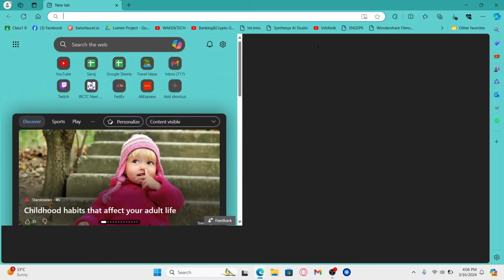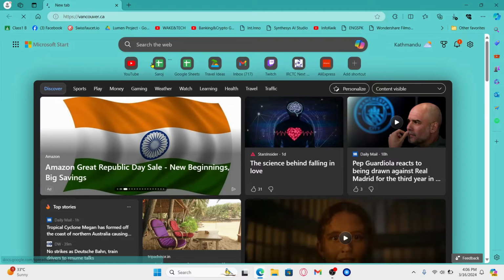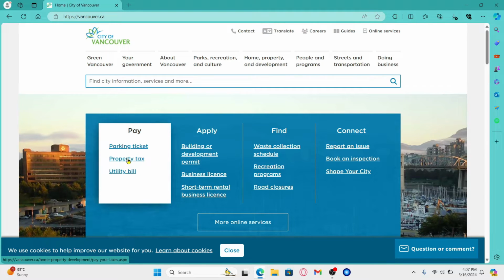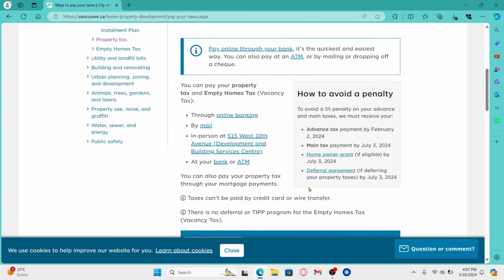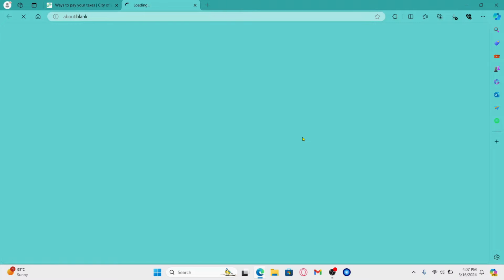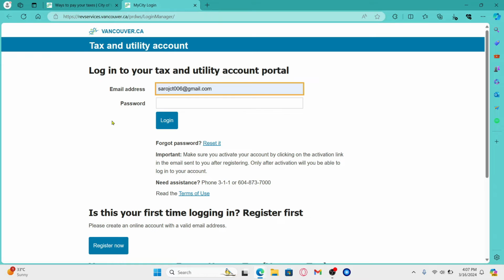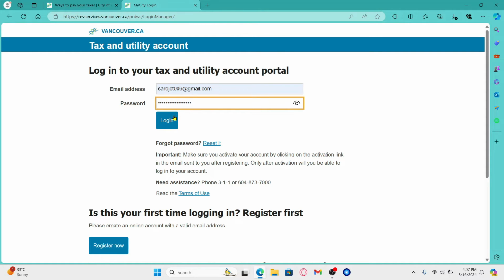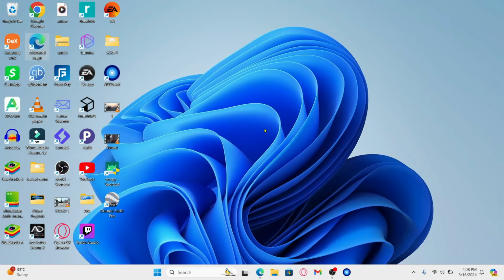How to Login Vancouver Property Tax Account Website? Sign in to Vancouver Property Tax Account 2024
Welcome to our comprehensive tutorial on accessing your Vancouver Property Tax Account online! If you're a property owner in Vancouver, British Columbia, managing your property taxes efficiently is crucial, and the city offers an online portal for easy access. In this video, we'll walk you through the process of logging into your Vancouver Property Tax Account website step by step.